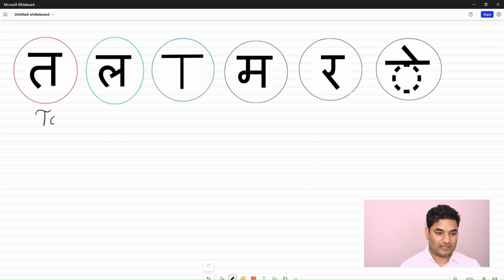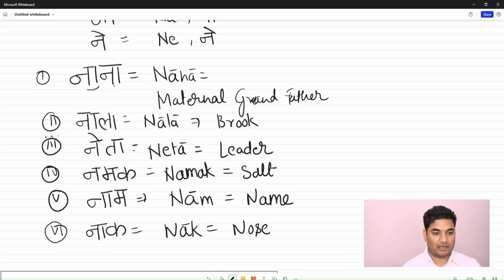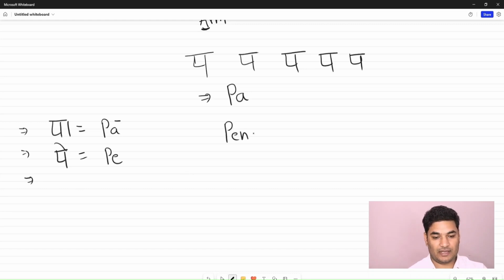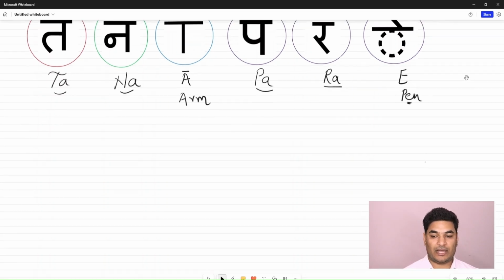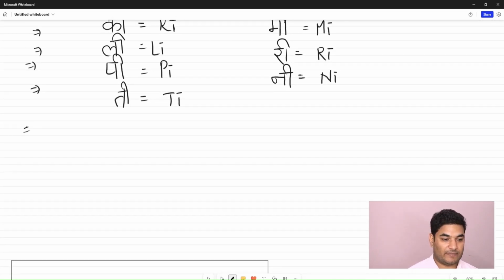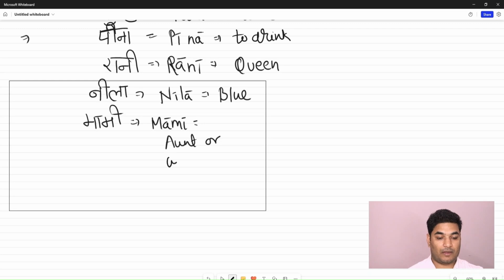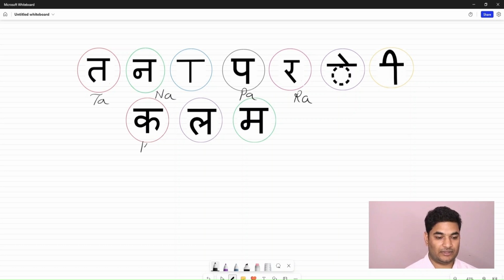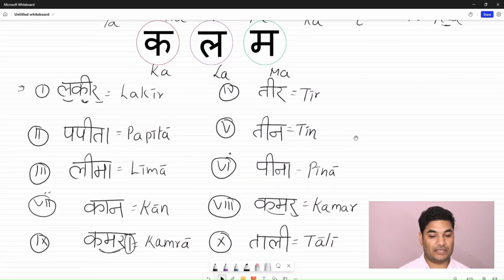Learn How to Write and Read Hindi in 6 Hours - Free Crash Course - Part 3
Buy our best-selling paperback practice book - based on this course and start your Hindi writing today.

Learn Hindi twice as fast with your FREE gifts of the month including PDF lessons, vocabulary lists and much more!
Achieve Your Learning Goal and master Hindi the fast, fun and easy way!
In this video, you’ll get started with Hindi in only X minutes! You will discover the key points of Hindi Grammar! This is THE place to start if you want to start learning Hindi.

Best-Selling Hindi Ebook - Complete Guide to Hindi : For Non-Hindi speakers and Readers - Beginner to Advanced Kindle Edition

Learn Hindi through Tamil
Learn Hindi through English
Learn Hindi through Kannada
Learn Hindi in 30 days
Learn Hindi for beginners
How to learn Hindi easily
How to learn Hindi through English
How to learn Hindi to speak
How to learn Hindi language easily
How to learn Hindi speaking easily
How to learn Hindi fast
Hindi speaking practice
Hindi speaking course
Hindi speaking class
Hindi speaking skills
Hindi learning
hindi speaking learning for beginners
Spoken Hindi
spoken hindi in english
Hindi for non native speakers
Hindi alphabets

00:00 Consonant न - Learn writing 'Name' in Hindi
03:58 Consonant प Pa - Learn writing Papa in Hindi
08:18 Vowel Symbol ी EE
14:50 Full Revision - Write Lima, Nepal etc.